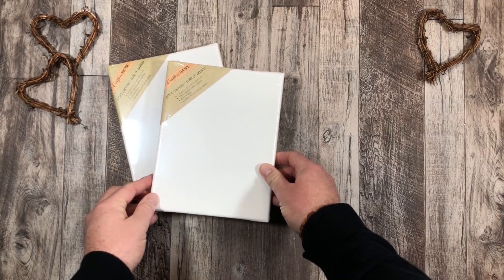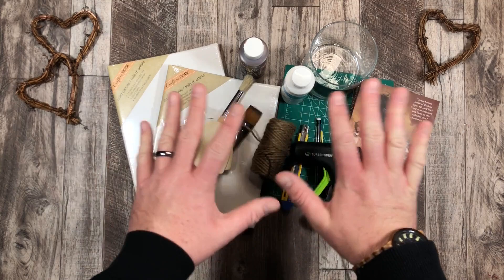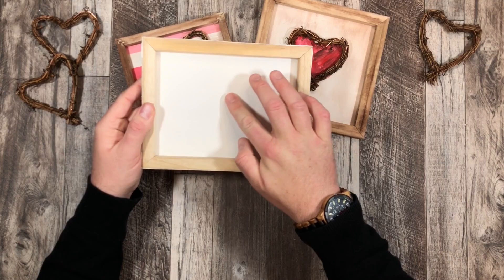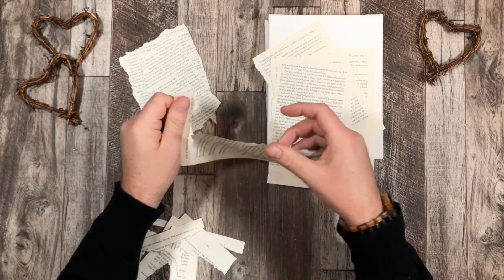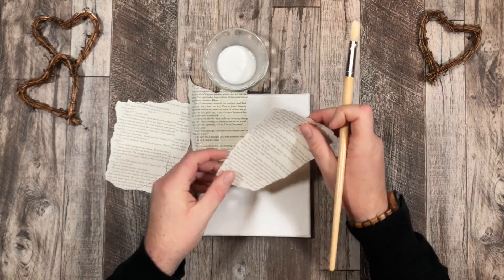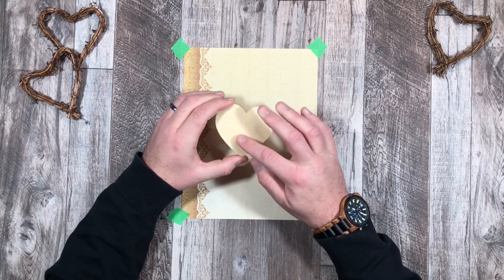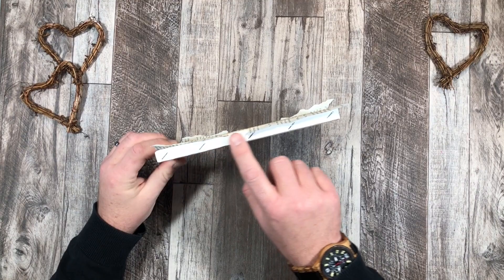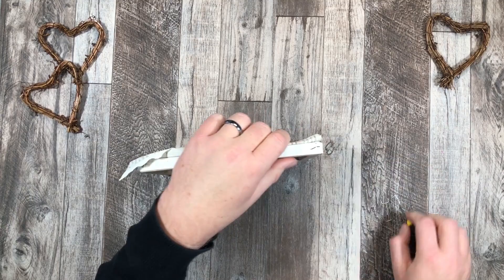VALENTINE'S DAY DIPTYCH - RECYLCLING OLD NOVEL TO MAKE A REVERSE CANVAS PAINTING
VALENTINE'S DAY DIPTYCH - RECYCLING OLD NOVEL TO MAKE A REVERSE CANVAS PAINTING

Hello everyone,

I am continuing with my reverse canvas paintings and created this rustic/farmhouse style Valentine's Day Diptych painting.  My previous reverse canvas Valentine's Day paintings are linked below if you wanted to take a look at those videos as well.  AND I loved using this old novel I had laying around instead of it filling up a garbage dump.

MATERIALS I USED TODAY:
Stretched canvas (2) - Dollar Tree
Acrylic paints - Red, Brown, White - Dollarama and Dollar Tree
Paint brushes - various sizes - Dollar Tree and Dollrama
Wooden heart - Dollar Tree
Glue gun
Glue sticks
Pencil
Scissors
Twine/Jute string - Dollar Tree
Old novel - newspapers or a magazine would work as well
Elmers glue - Dollarama
Screwdriver
Pliers/Wire cutter